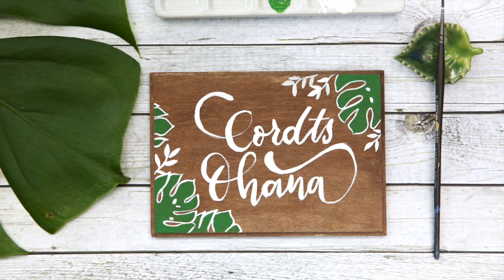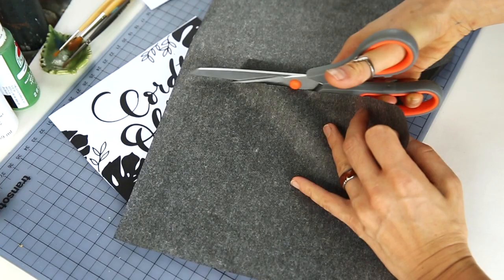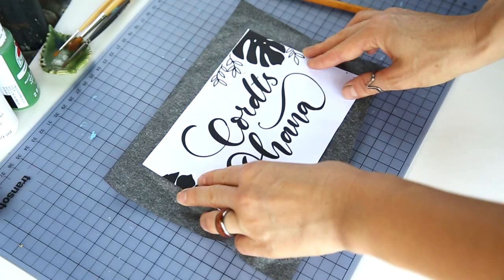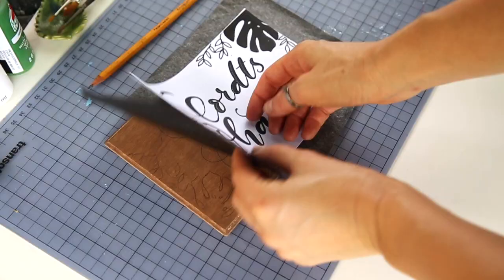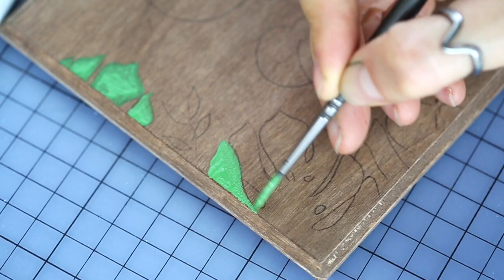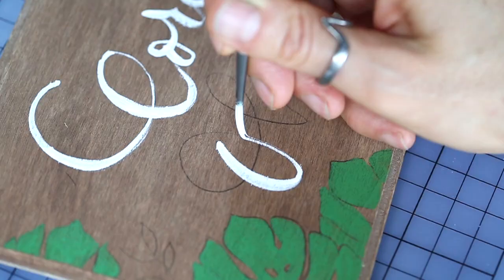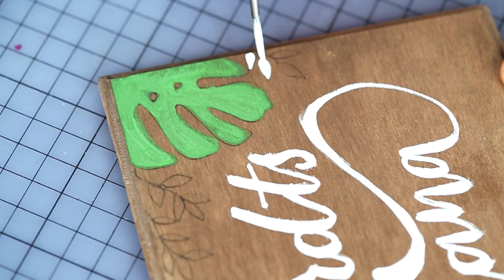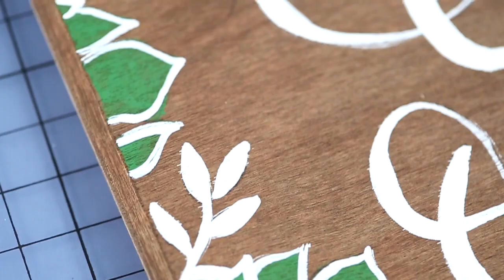How to paint a WOOD SIGN using Acrylic paint, The Aloha Studios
Sound on for explanations :-)
Materials used: Apple barrel acrylic paint in green and white,
Grey matters round brush 0,
Wood sign from Darice crafts,
Hotop carbon transfer paper (I got it on amazon